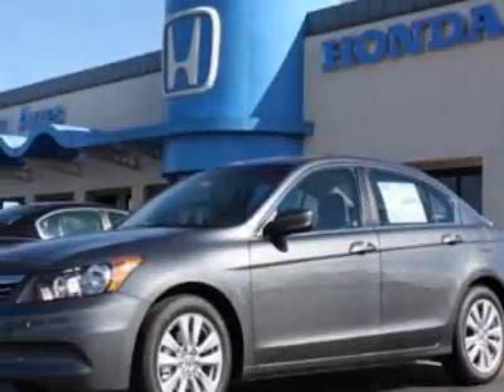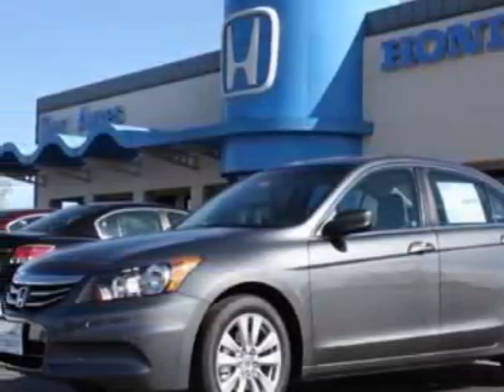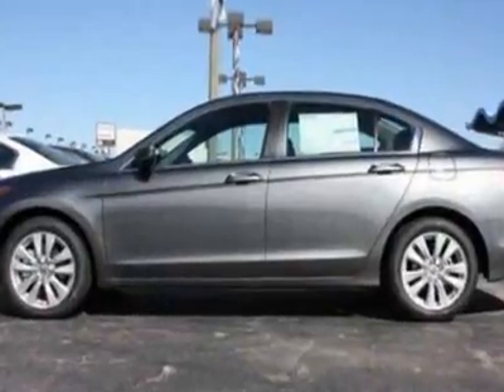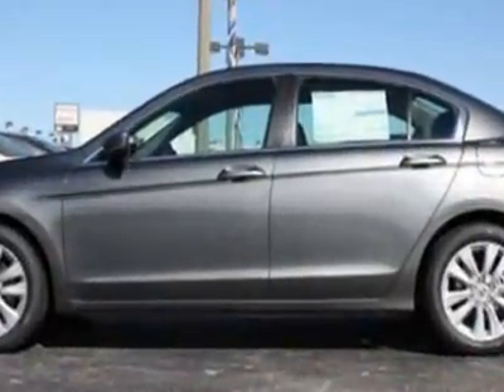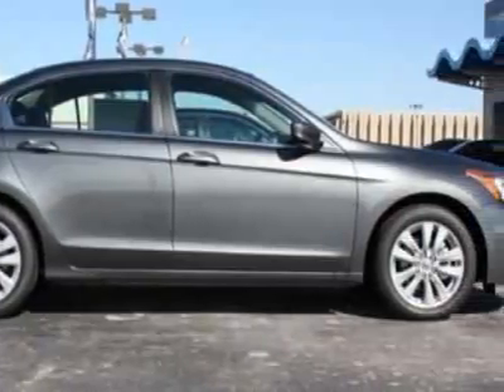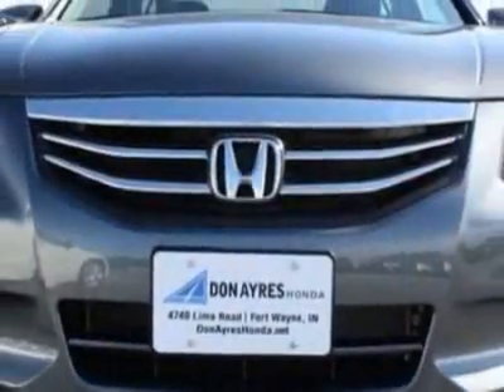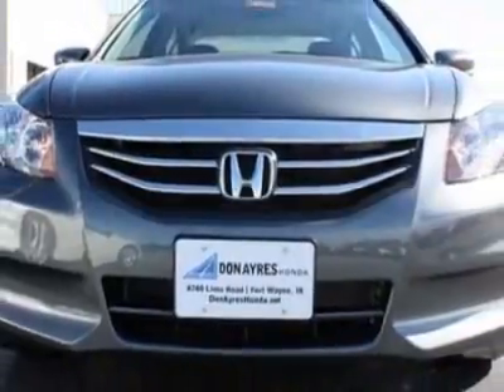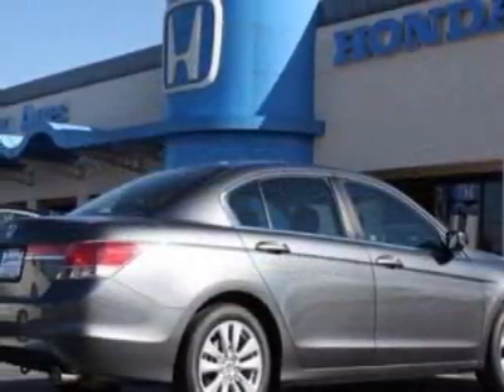2011 Honda Accord Sdn 4dr I4 Auto EX-L Sedan - Fort Wayne, IN